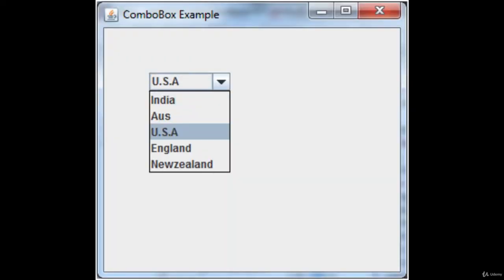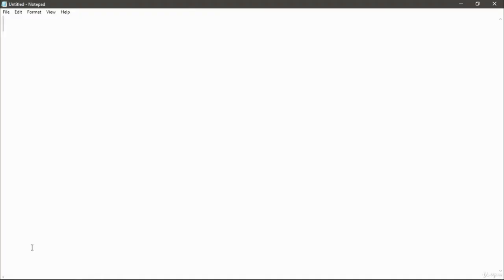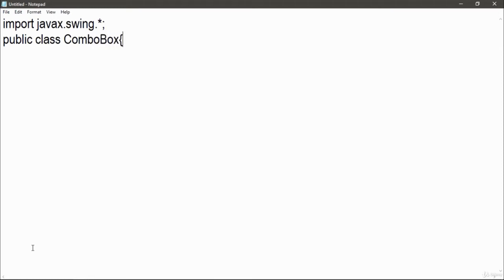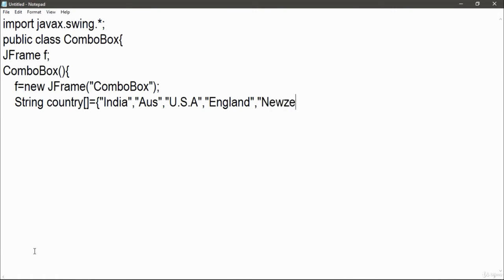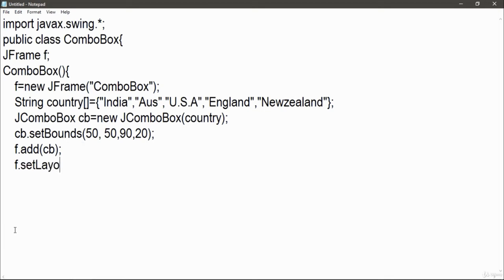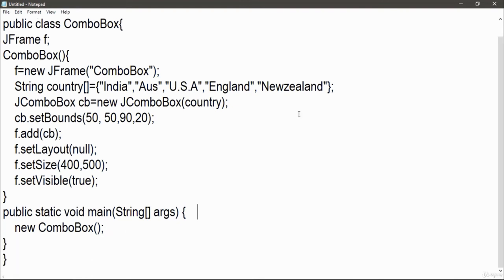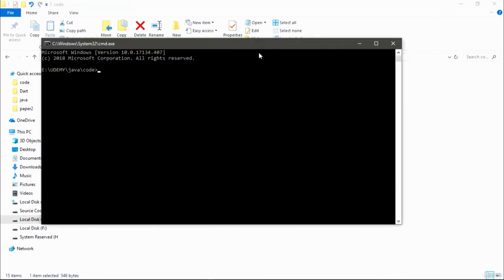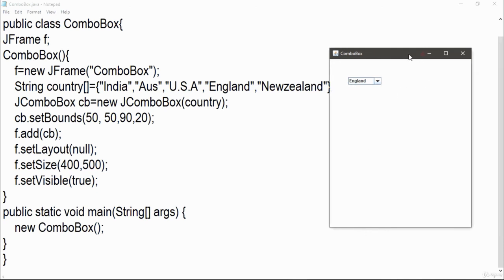4. ComboBox : BUTTONS : JAVA GUI PROGRAMMING WITH SWING || LIFE 4 CODING